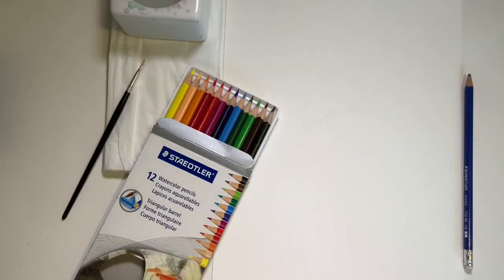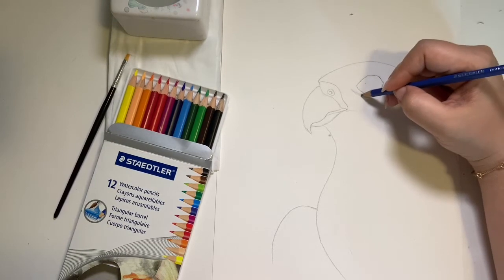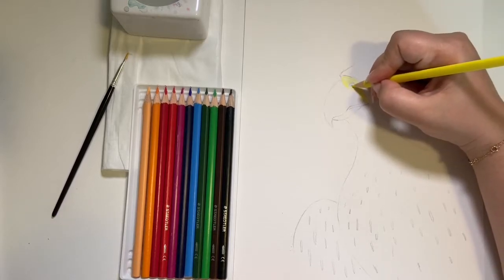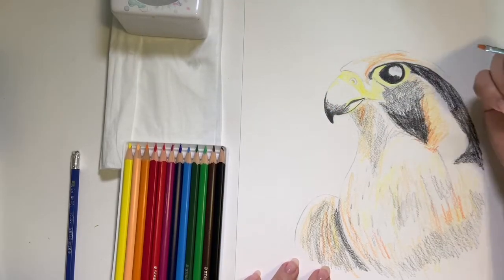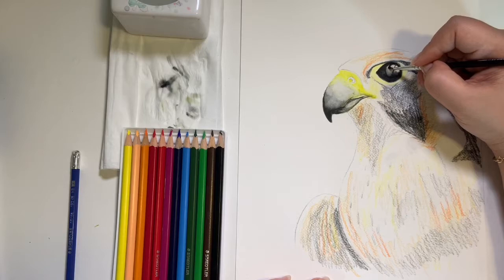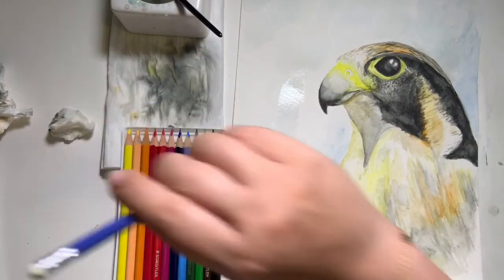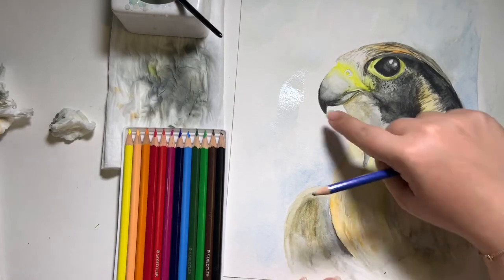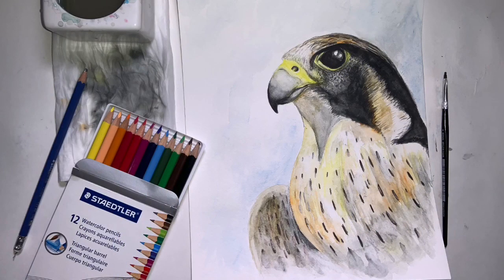How To Paint A Falcon Portrait Using Watercolour Pencils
- Step-By-Step Painting
- Simple Art
- For ages 9+
- Supplies Needed:
watercolour paper
watercolour pencil set
container with water
paper towel
paint brushes
tissue
pencil